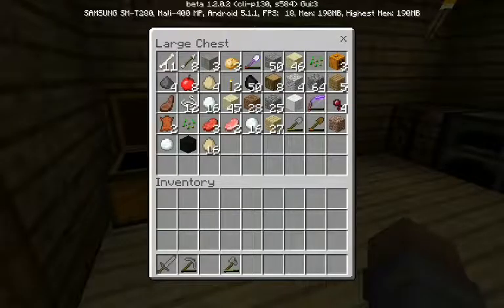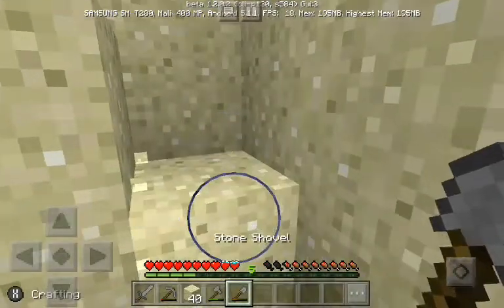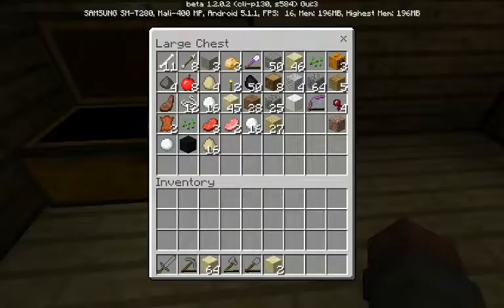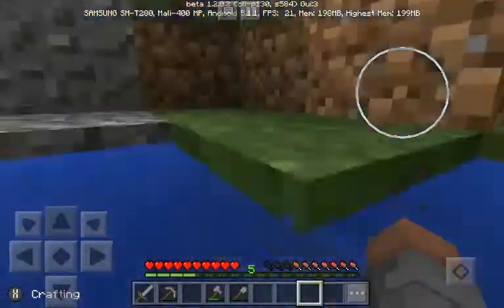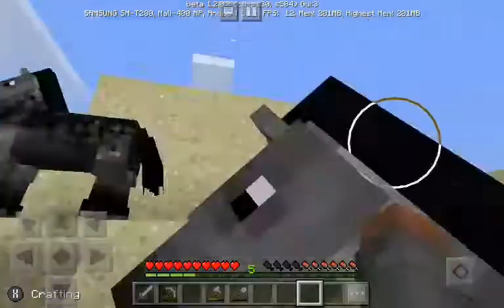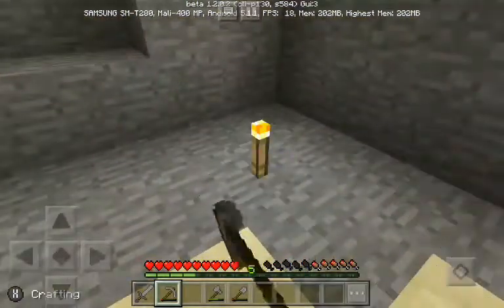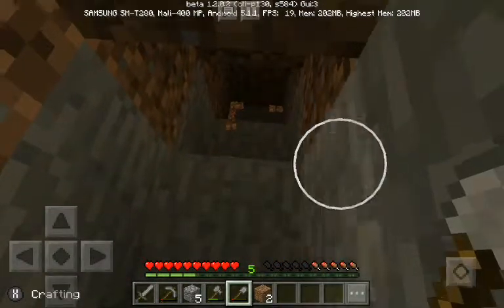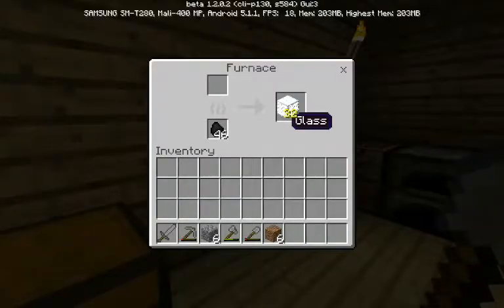WATER WALKING HORSE (Wildcraft season 2 episode 13)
As always don't forget to like and subscribe to join the notification squad And if you want to see more videos like this comment on this video it helps a lot
wildfirewildgaming